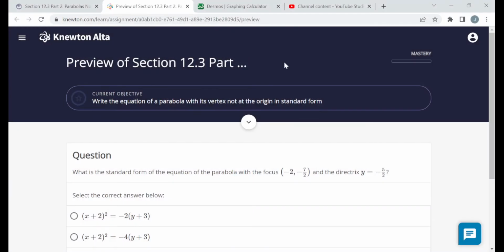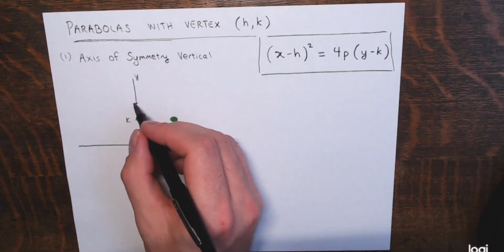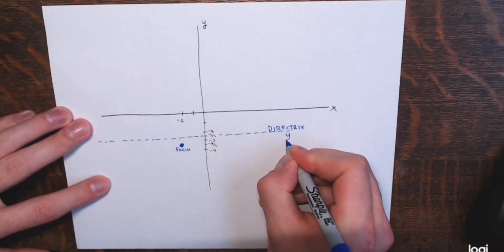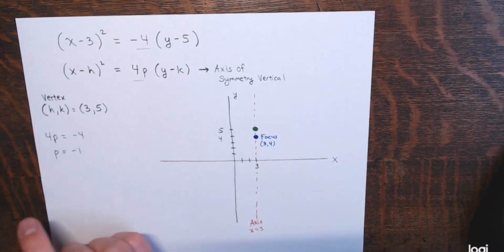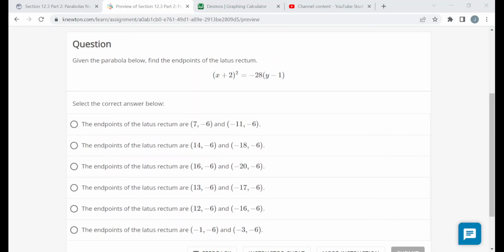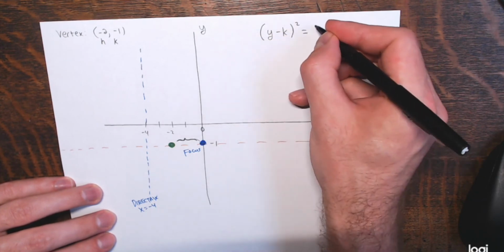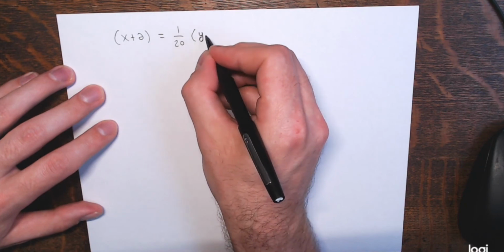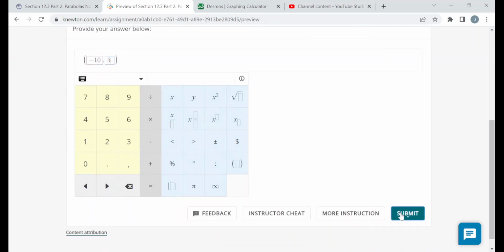Knewton Alta Assignment - Section 12.3 Part 2: Parabolas Not Centered at the Origin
0:00 – Intro
1:58 – Write the Equation of a Parabola with its Vertex Not at the Origin in Standard Form #1
19:38 – Graph a Parabola with its Vertex Not at the Origin #1
25:33 – Identify Key Components of a Parabola with its Vertex Not at the Origin #1
30:54 – Identify Key Components of a Parabola with its Vertex Not at the Origin #2
36:08 – Write the Equation of a Parabola with its Vertex Not at the Origin in Standard Form #2
39:41 – Graph a Parabola with its Vertex Not at the Origin #2
42:52 – Identify Key Components of a Parabola with its Vertex Not at the Origin #3
45:07 – Identify Key Components of a Parabola with its Vertex Not at the Origin #4
48:40 – Write the Equation of a Parabola with its Vertex Not at the Origin in Standard Form #3
50:19 – Write the Equation of a Parabola with its Vertex Not at the Origin in Standard Form #4
51:23 – Graph a Parabola with its Vertex Not at the Origin #3
52:36 – Graph a Parabola with its Vertex Not at the Origin #4